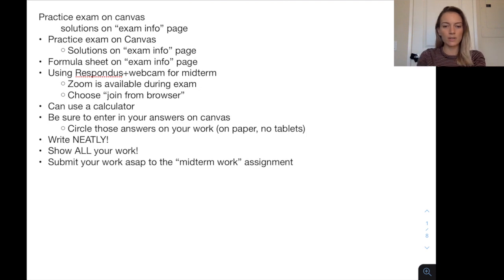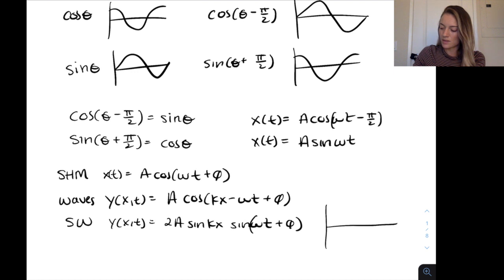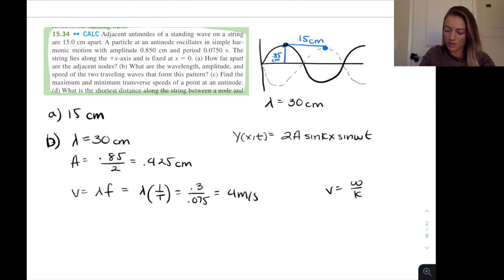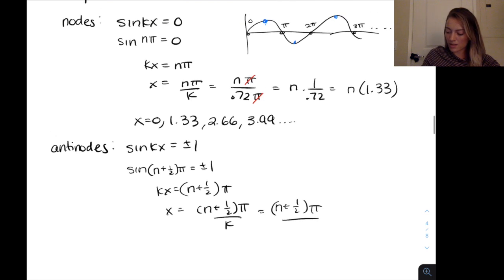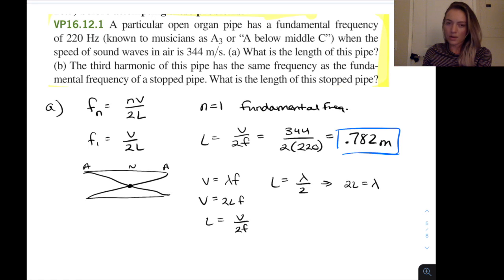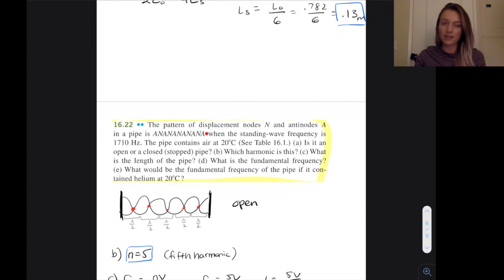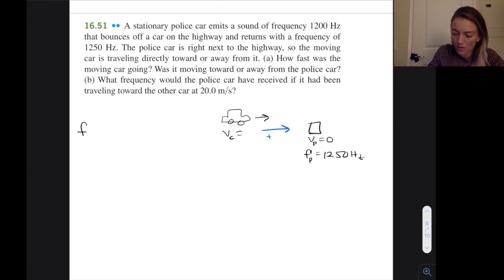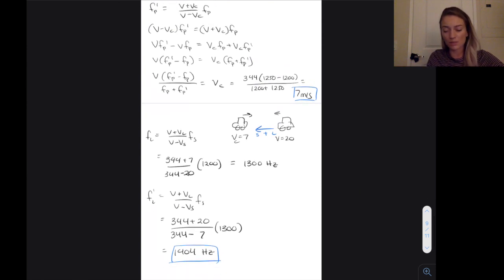Midterm Review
Chapters 14-16